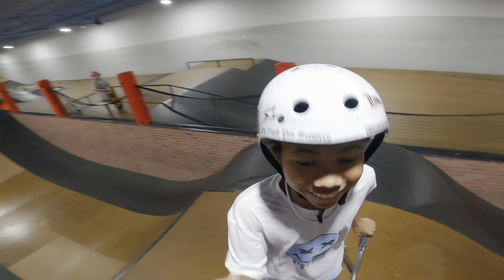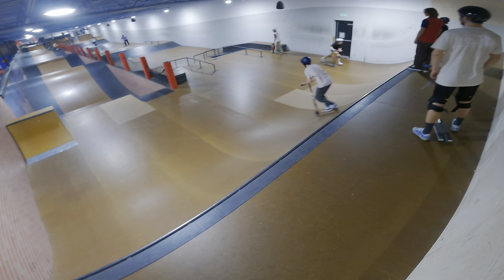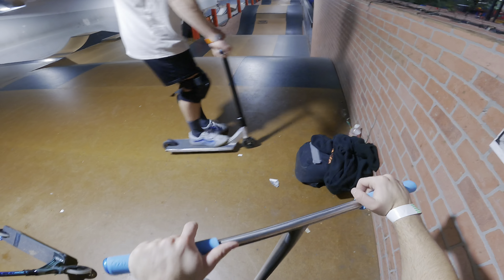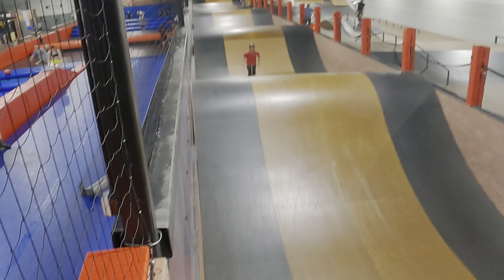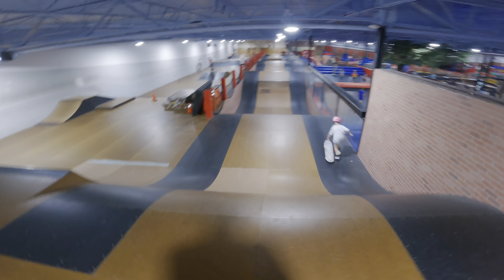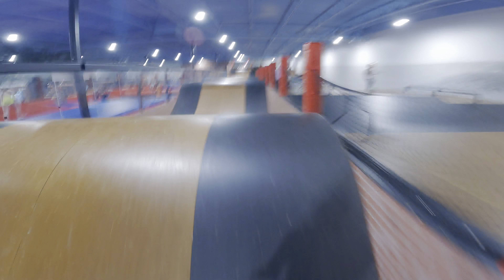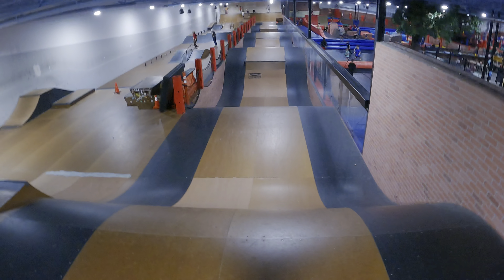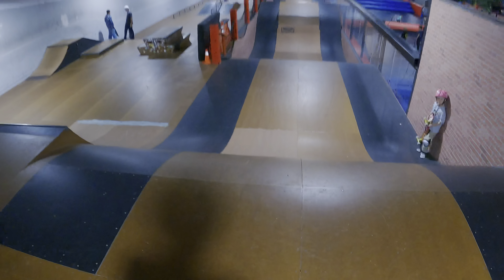Cody Flom scooter at KTR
We got a sesh at KTR Midvale with the new scooter, we are getting more used to it as time goes by. Got 2 new learns one of them being a banger!

Used to make these video's: Go Pro Hero 9 Black